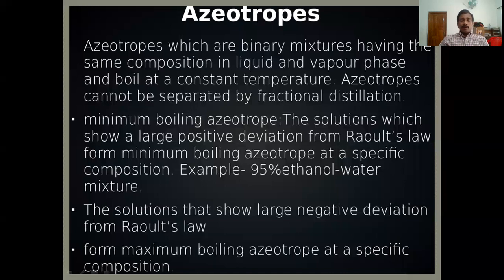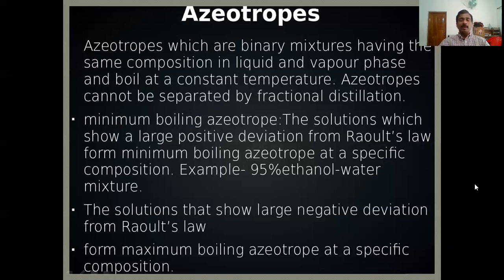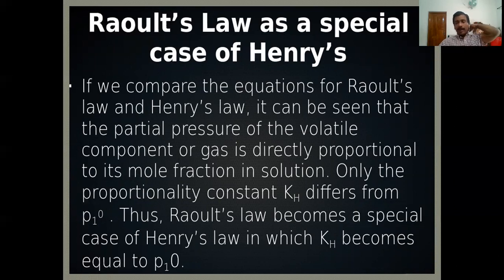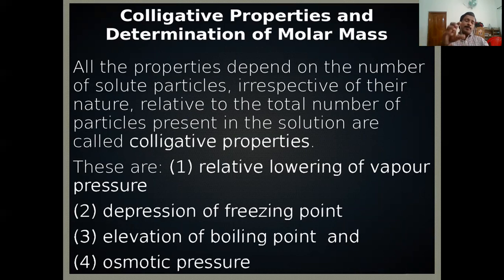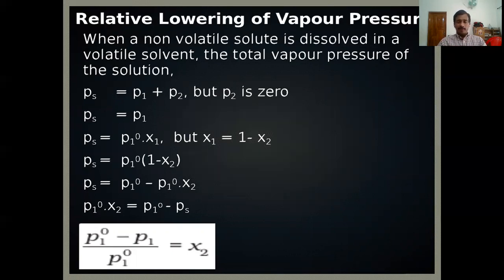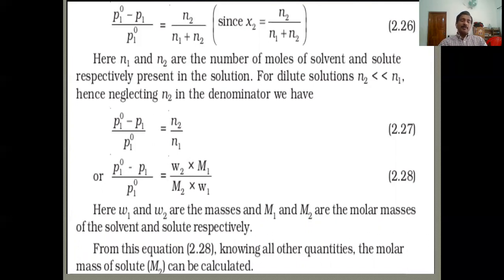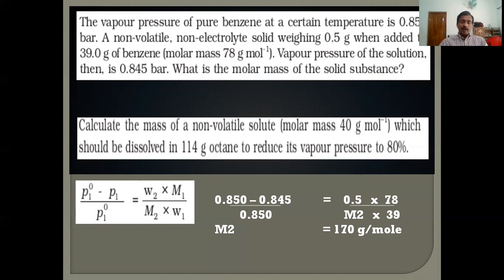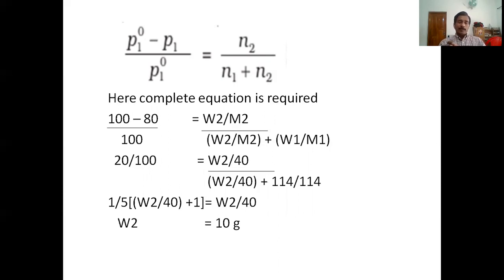SMS Kannur Chemistry Solutions 4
Azeotropes, Colligative properties, Relative lowering of vapour pressure and numerical problems.